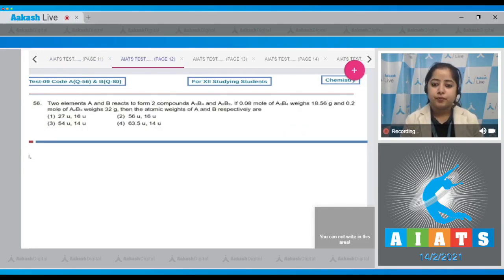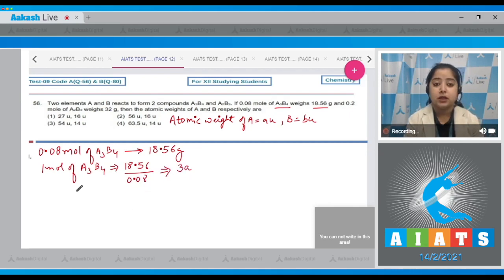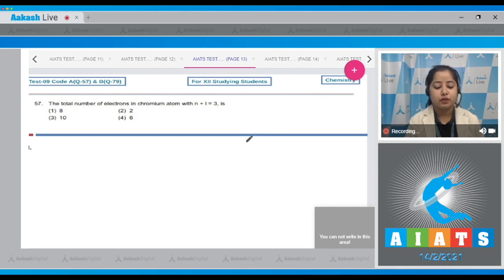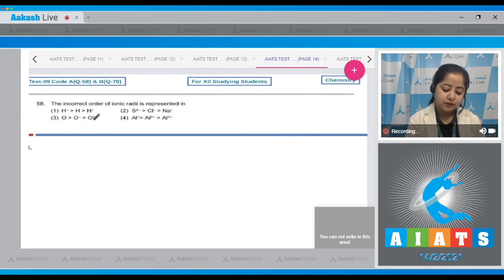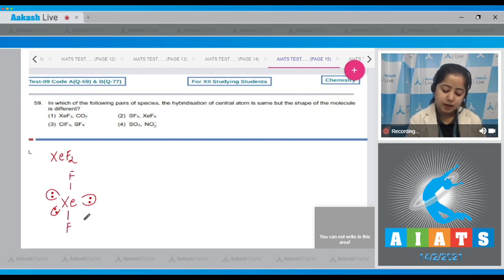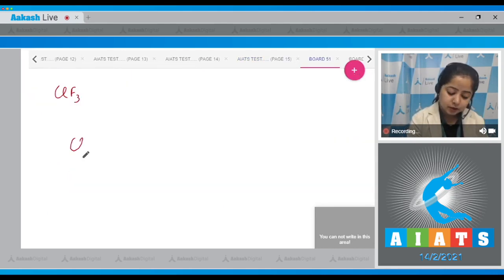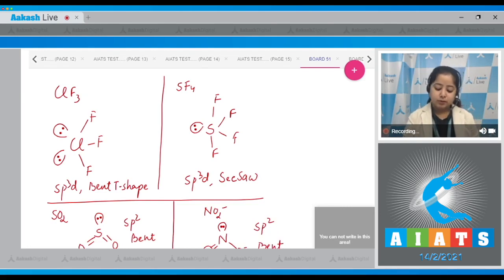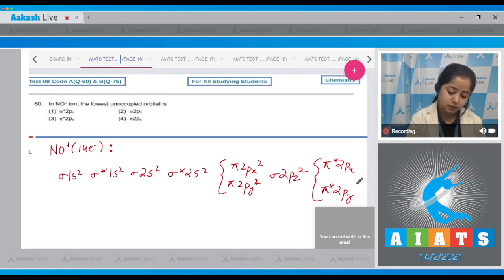AIATS TEST 9 Code A&B For XII Studying Students CHEMISTRY OYM CF MEDICAL 2020 Q 56 to 60